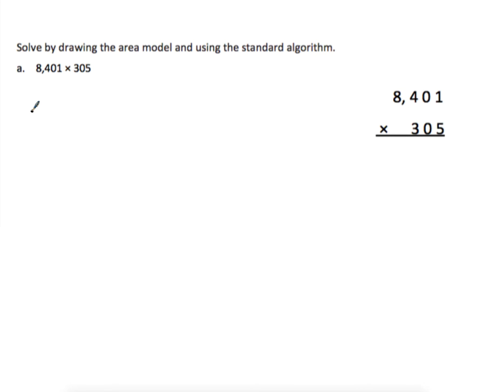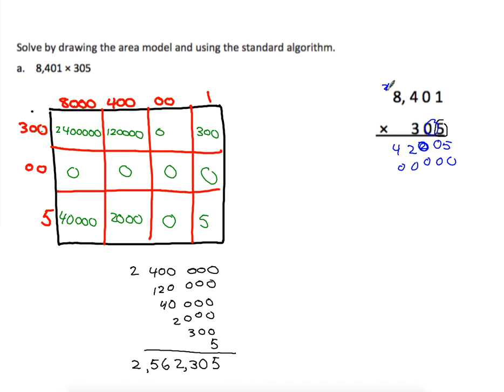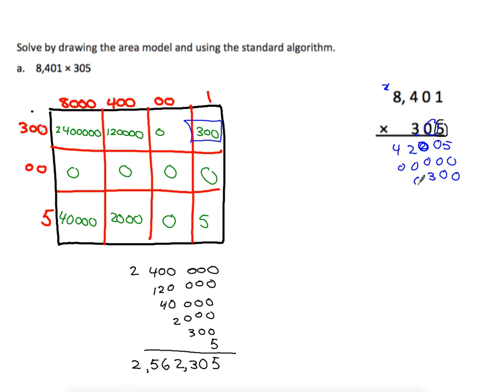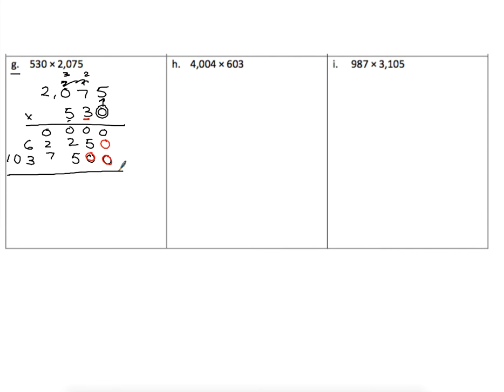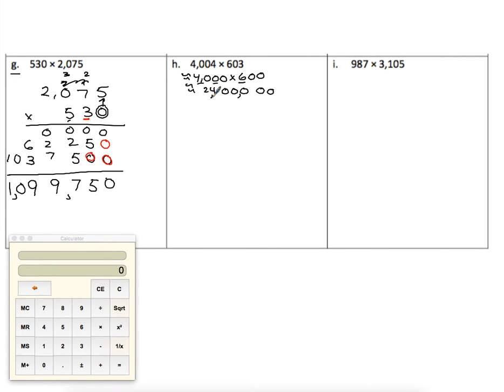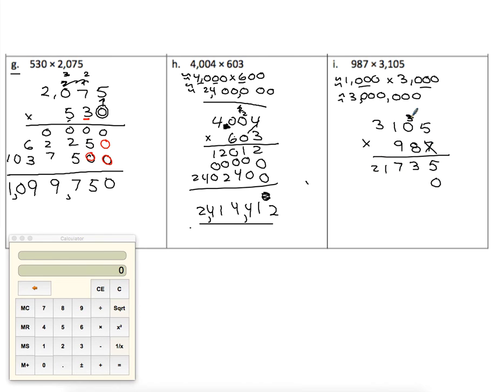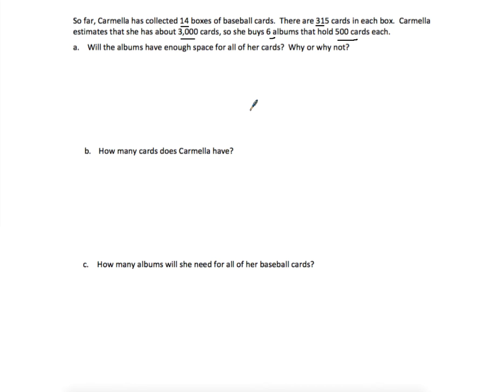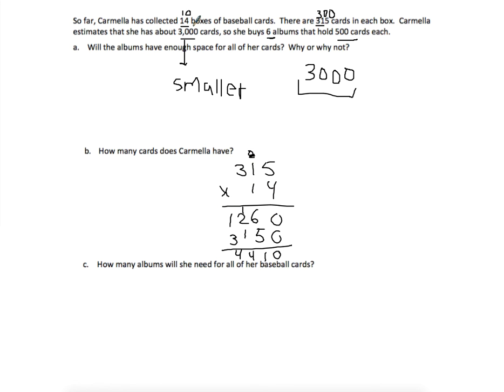MDL3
Learn how to multiply using the standard algorithm